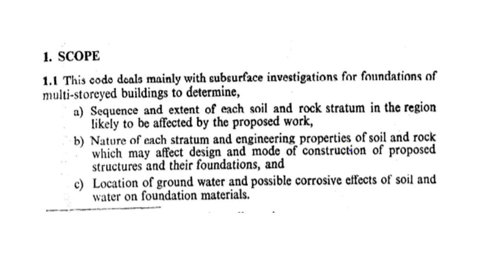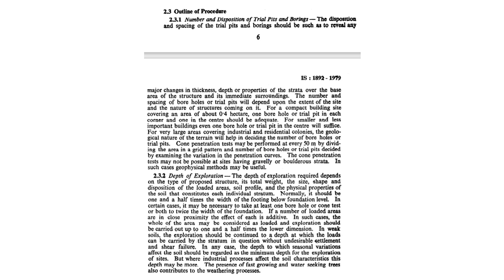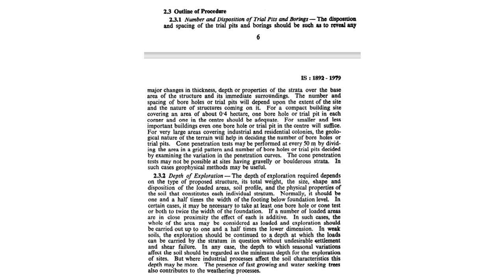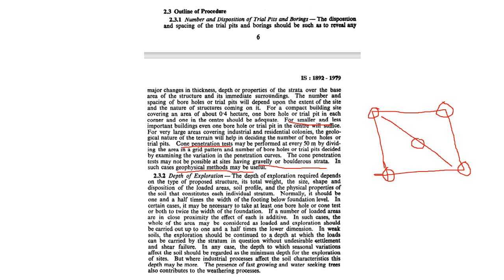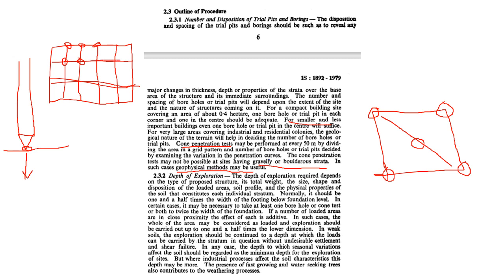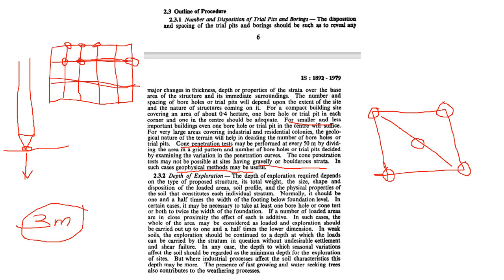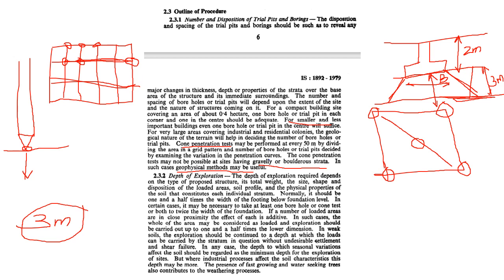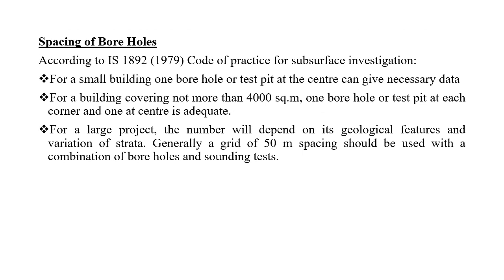GI VIDEO 3 FIXING DEPTH, SIZE AND NUMBER OF BOREHOLES